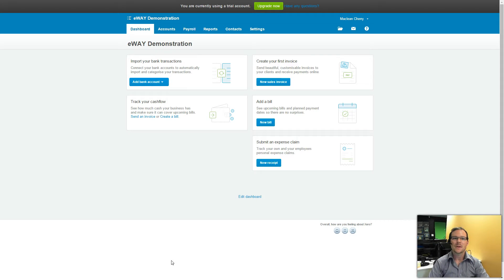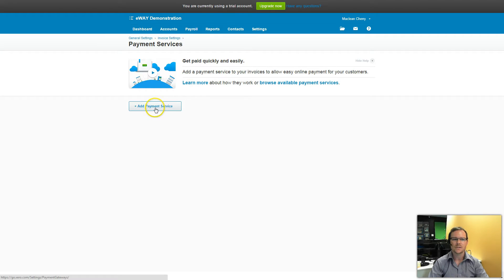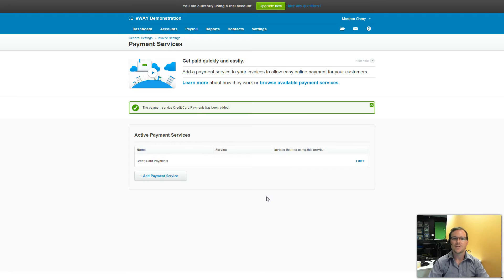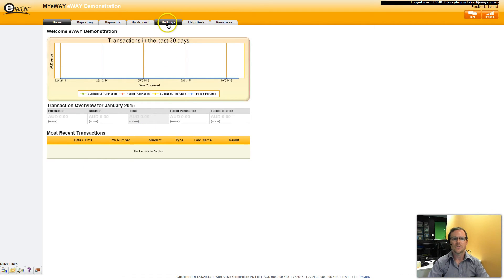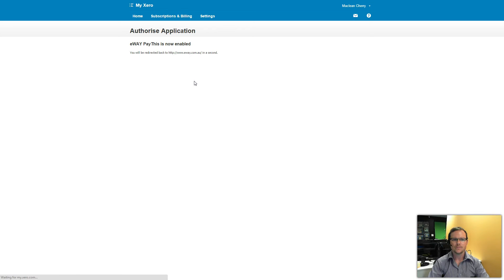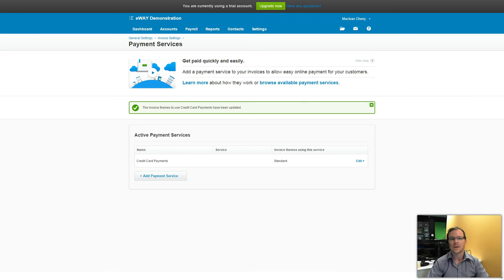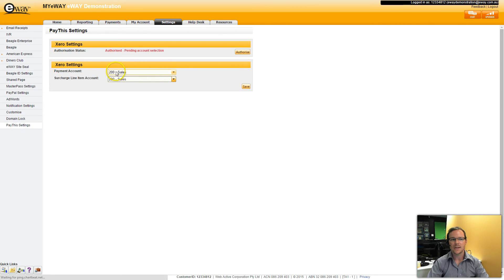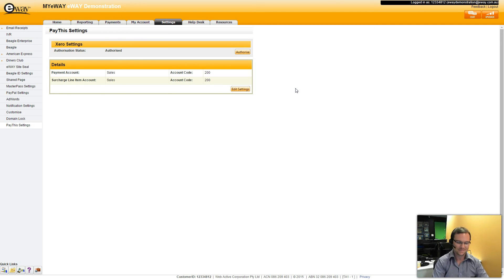How to enable eWAY PayThis in Xero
eWAY PayThis enables card surcharges as well as Beagle fraud prevention in Xero. It's super easy to enable. Watch this video on how to enable eWAY PayThis in the Xero accounting system.